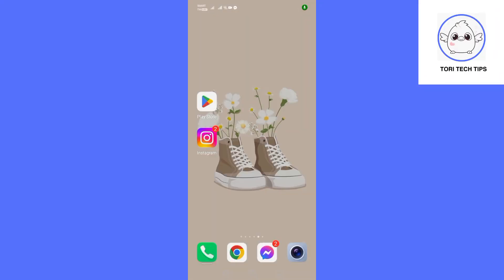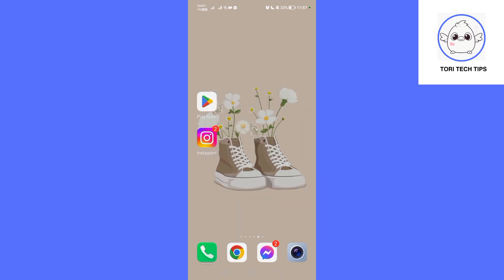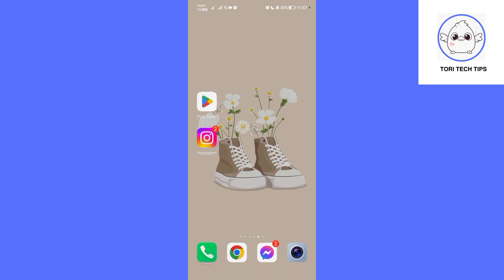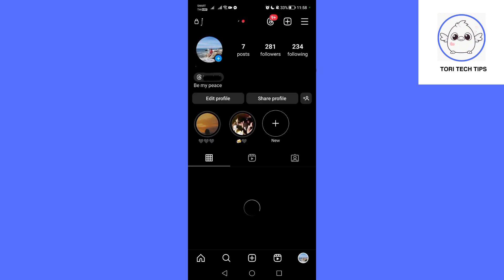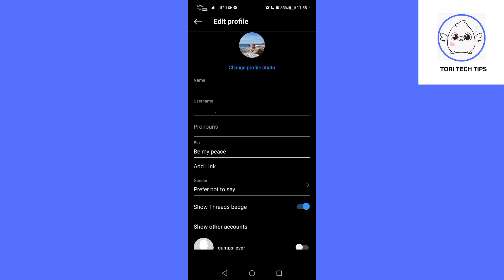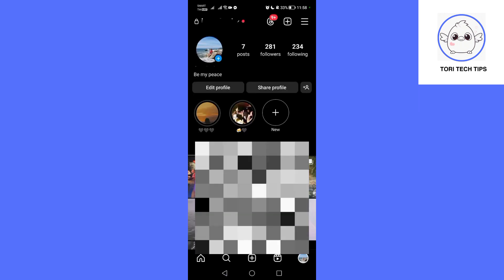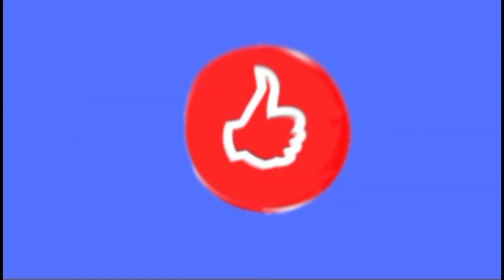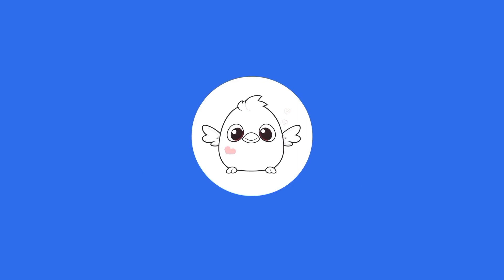How To Remove Threads From Instagram Bio (Easy)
In this video, I’ll show you remove threads from instagram, so if you watch this tutorial video step-by-step completely, you’ll find out instagram threads badge.